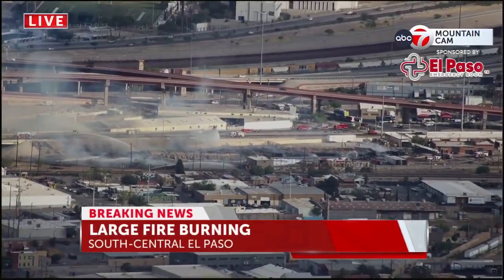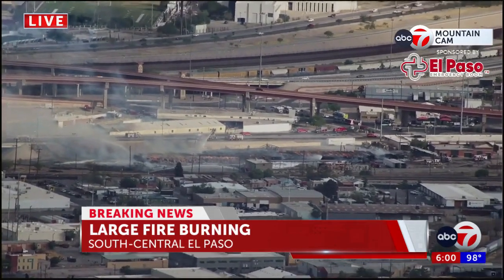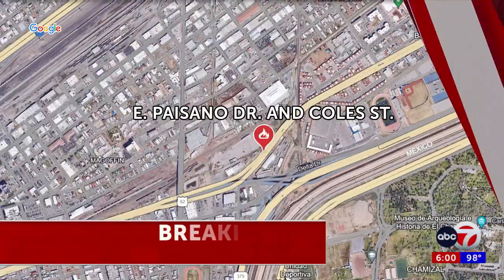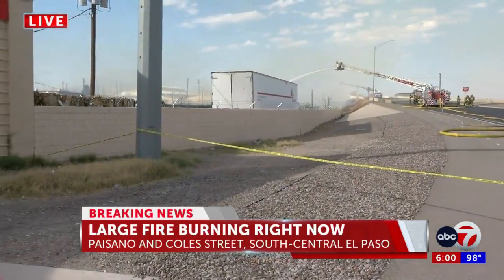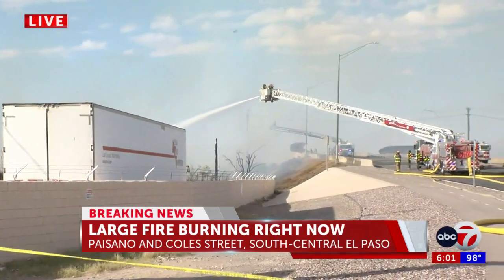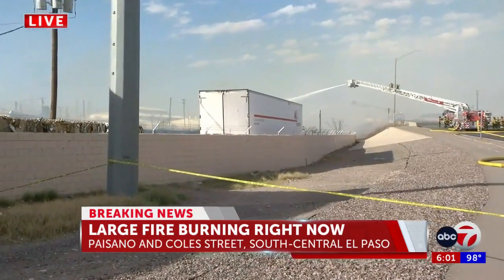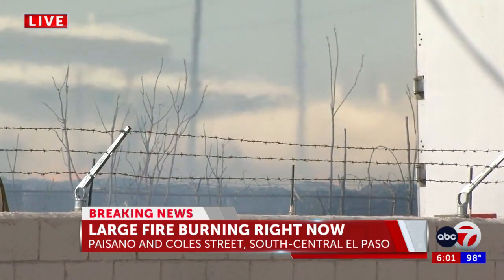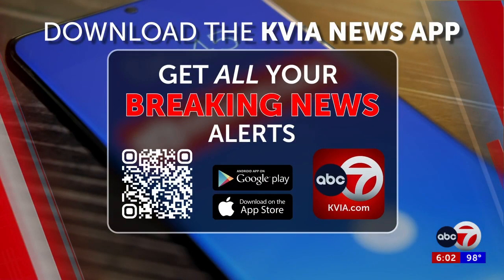Fire crews battling large blaze in South El Paso